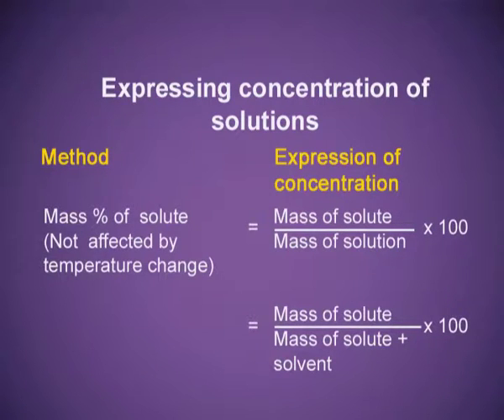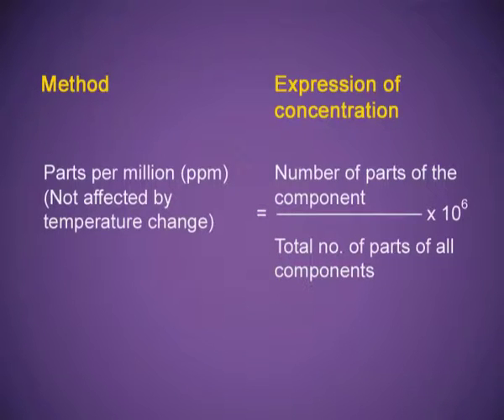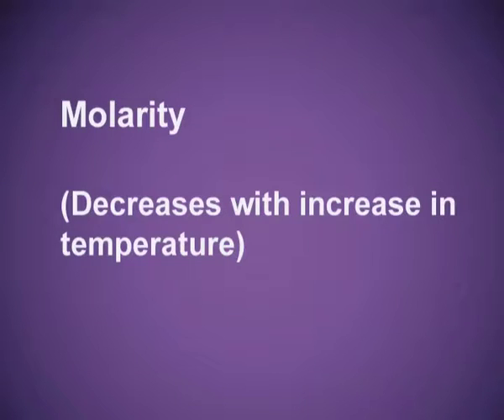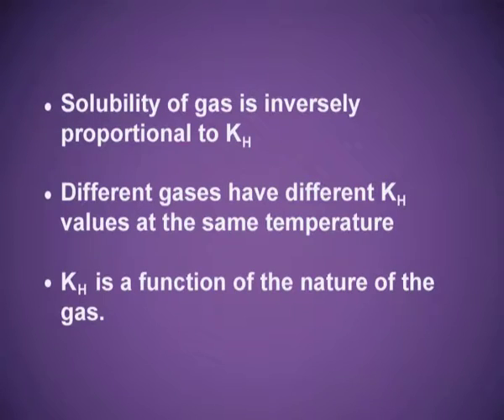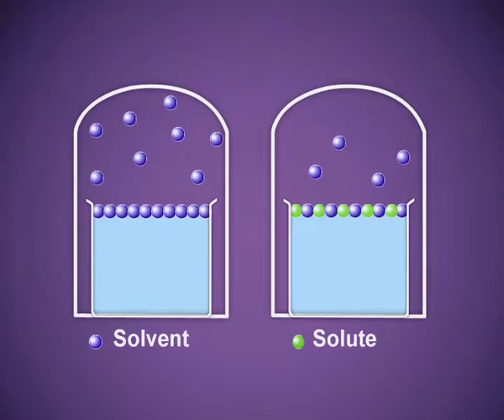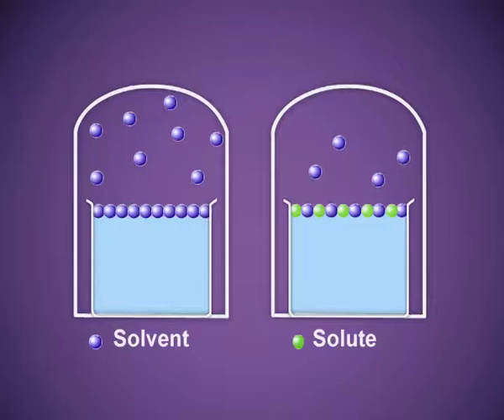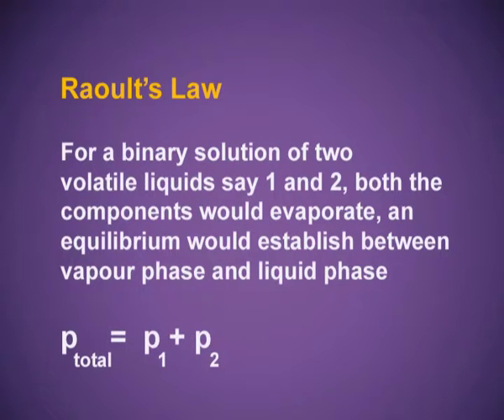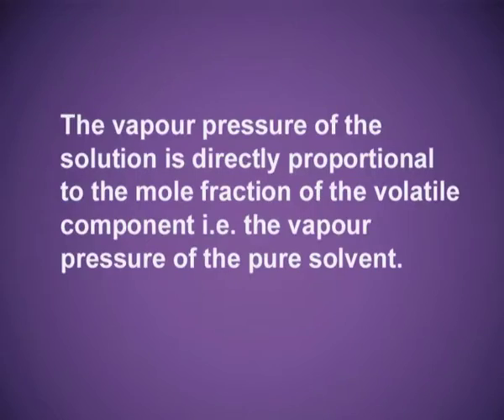Colligative Properties (b) (Ep-4)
Subject: Chemistry